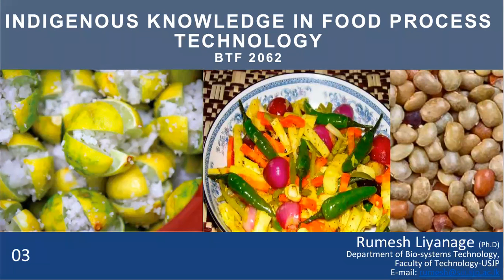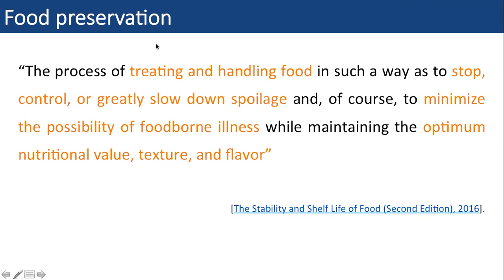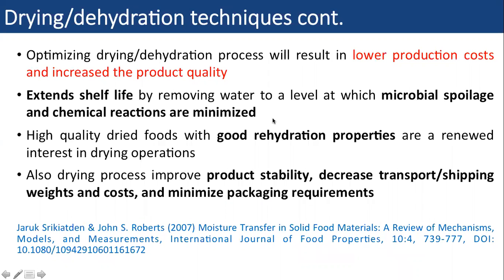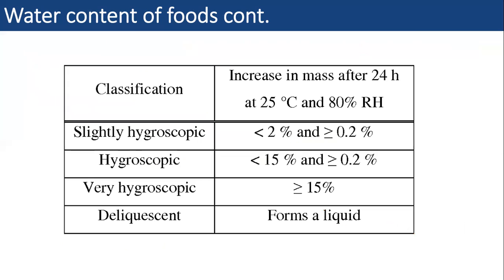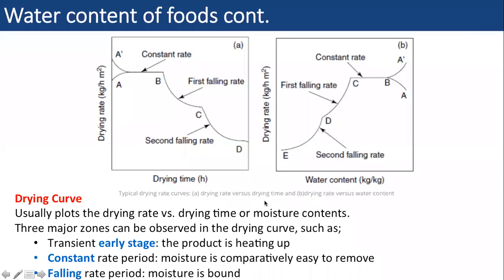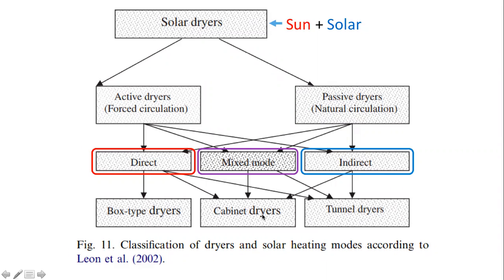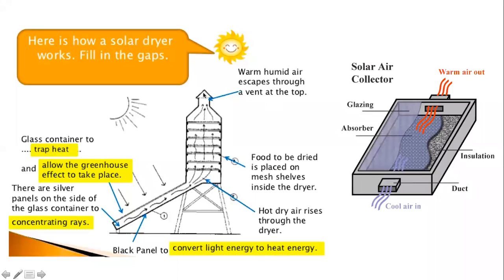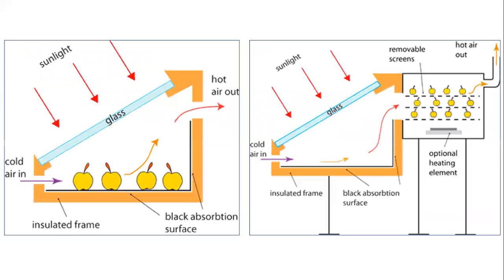Indigenous Technology Discussion 03